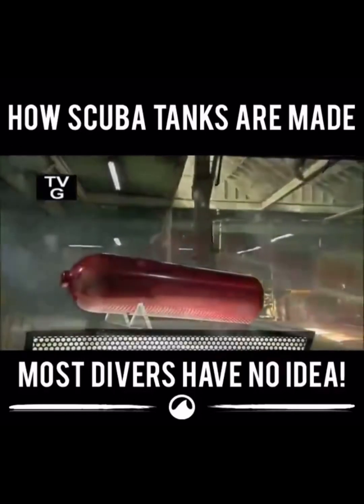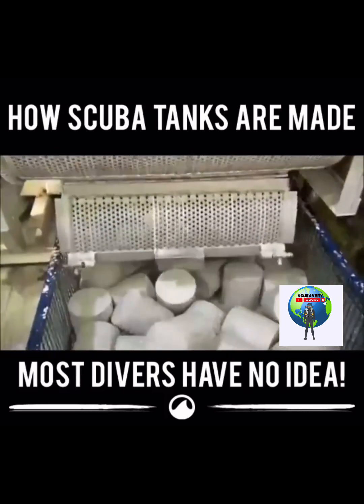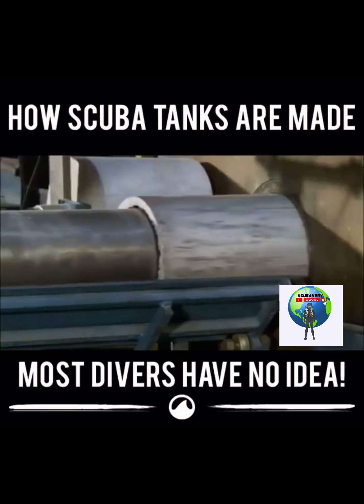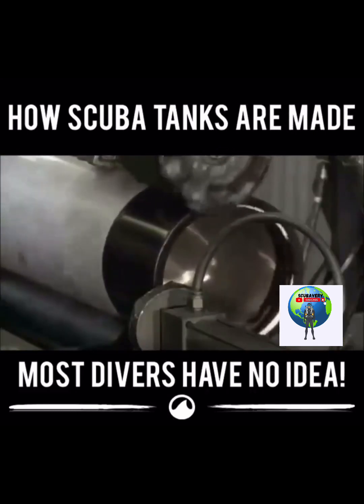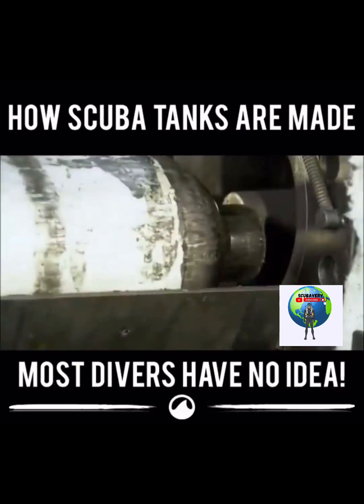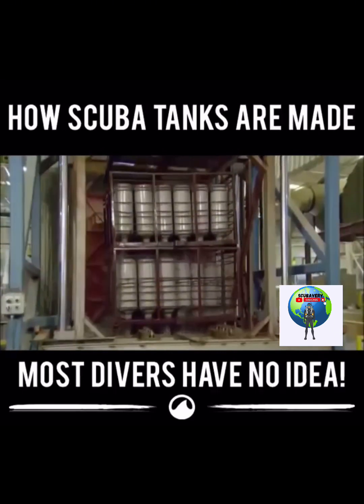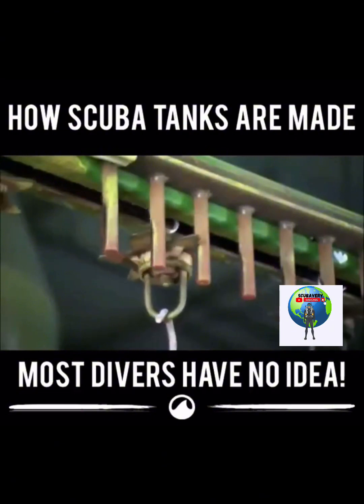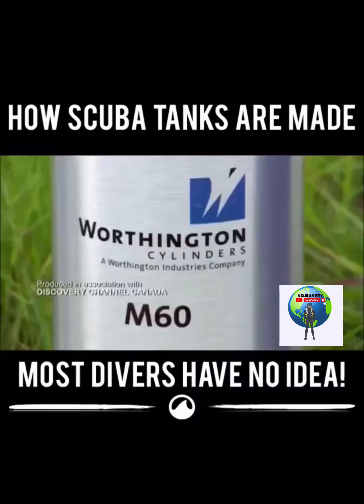How scuba tanks are made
A interesting video taken from  How it’s made showing how dive cylinders are made as most diver wouldn’t know me included.An slightly oldish recording.